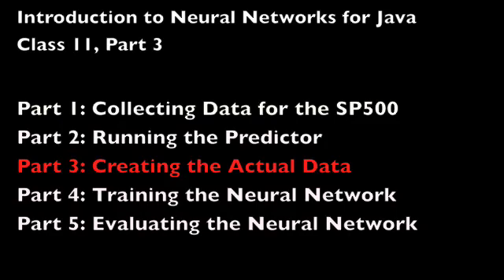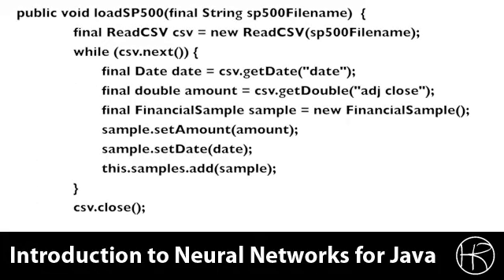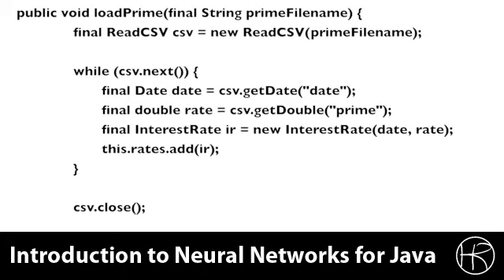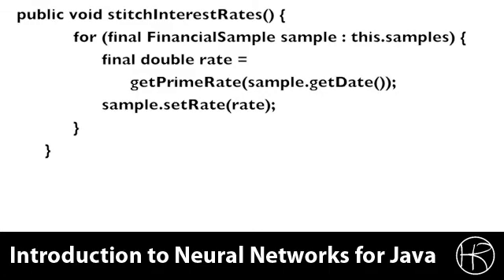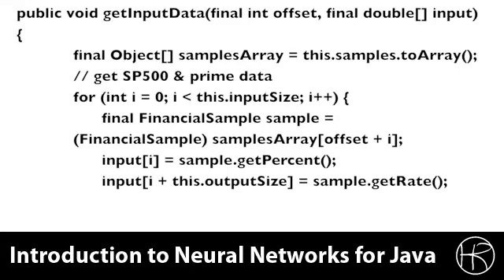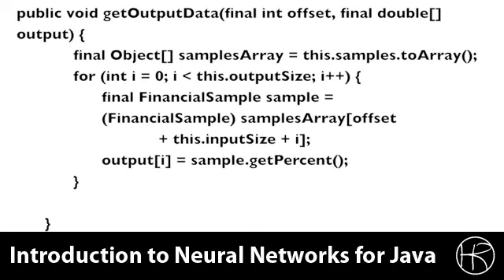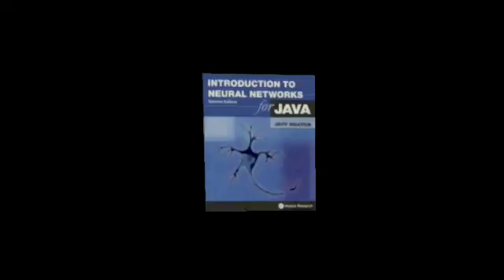Introduction to Neural Networks for Java (Class 11/16, Part 3/5) predict stock market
In class session 11, part 3 we will see a neural network that attempts to predict the stock market.  In this class session you will see how to produce the training sets needed by this program.